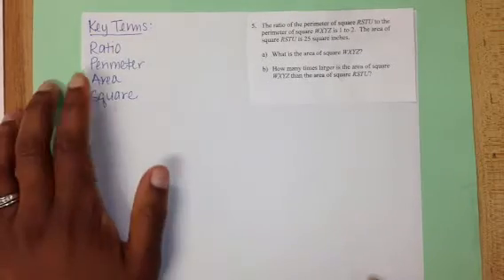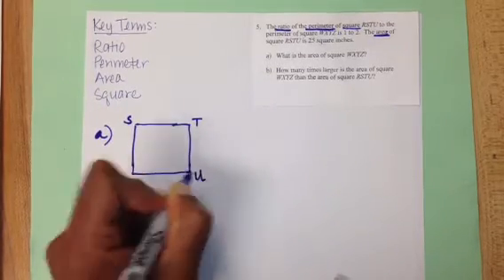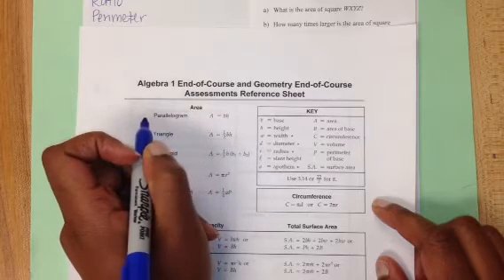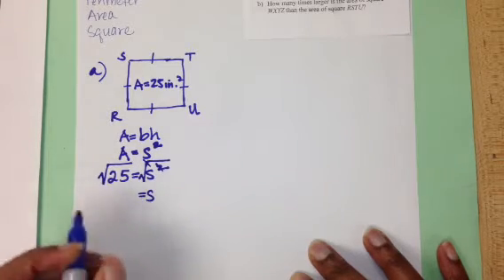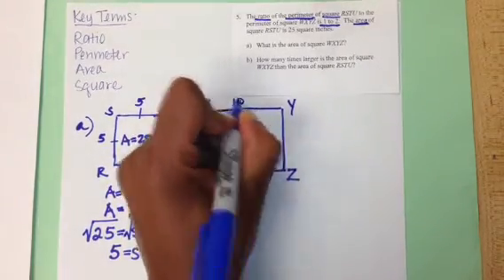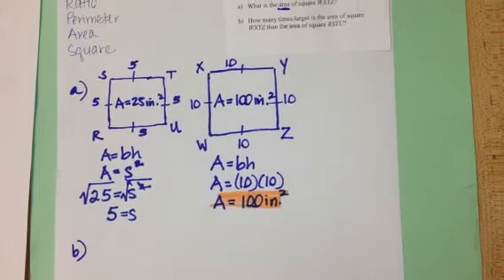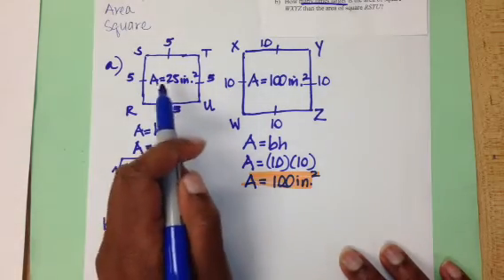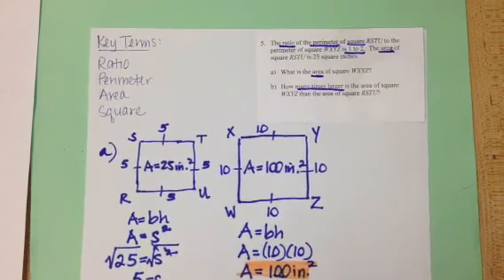G.2.5 - Guided Practice - Problem 5